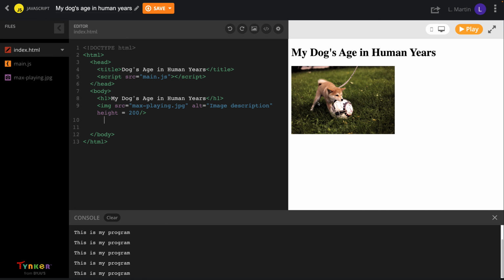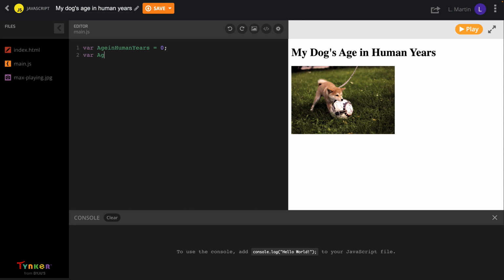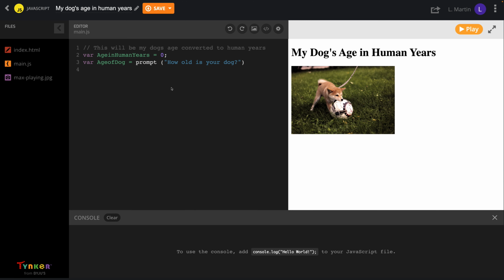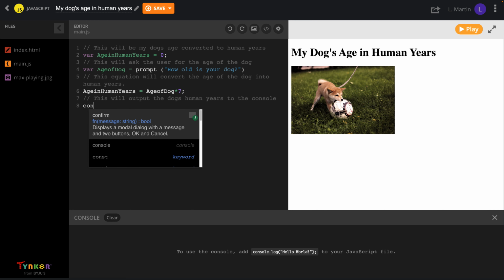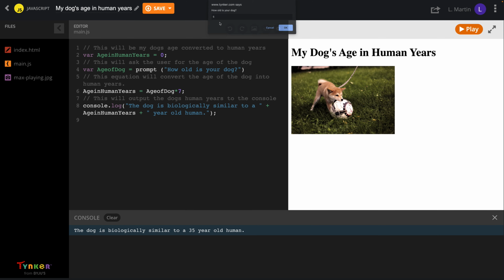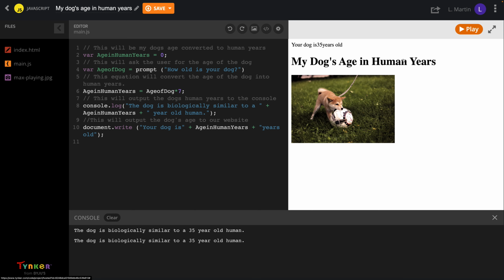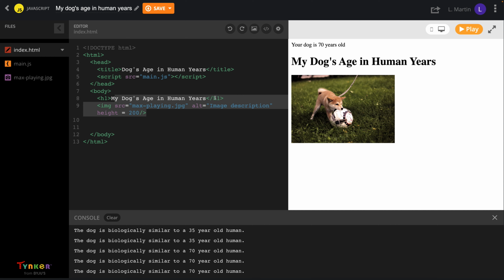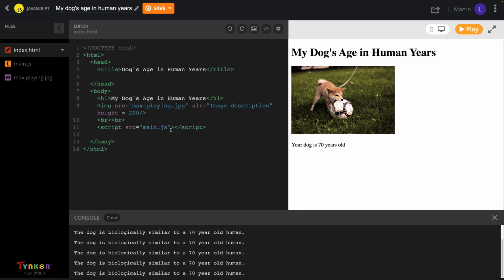My dog's age in Human years Part 2